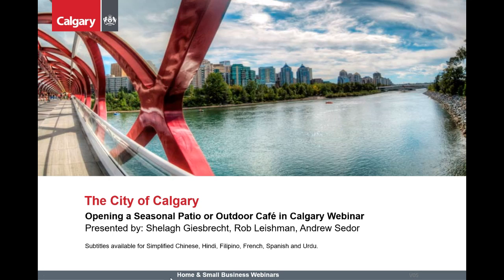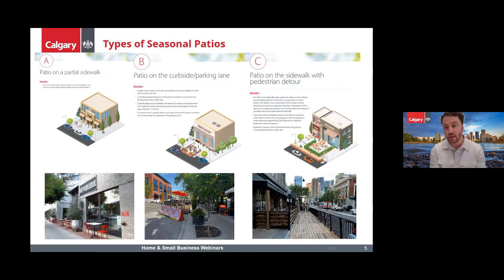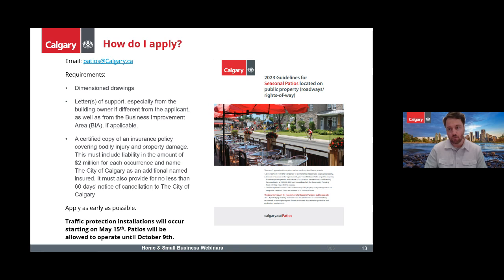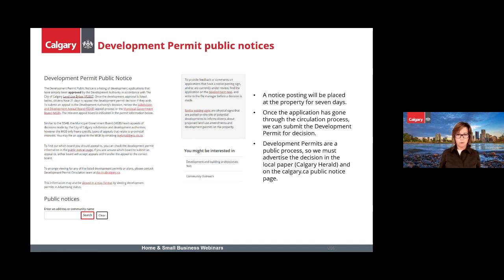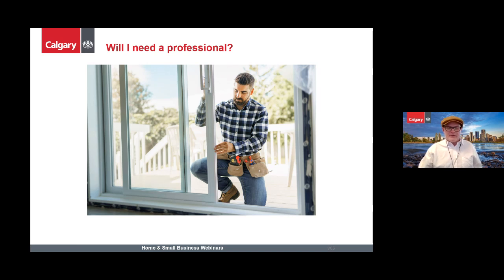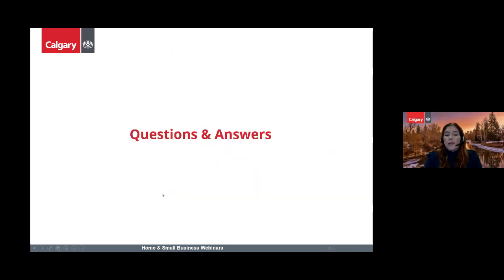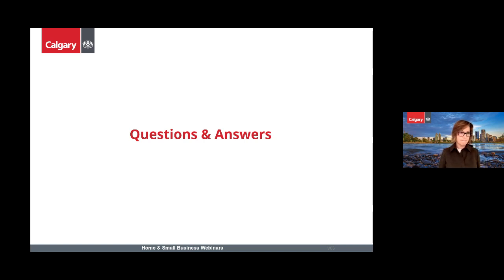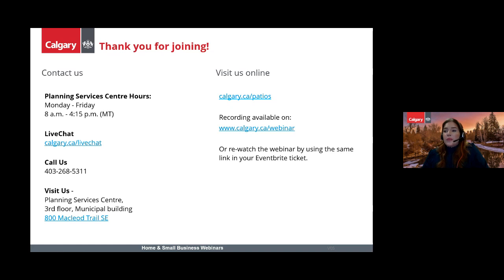Opening a Patio Webinar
Join us for a live Q&A on everything you need to know about the permitting and inspections process for building a temporary patio this summer. The City of Calgary's temporary patio team will walk you through some important considerations like which permits you may need to apply for, how to apply and everything you need to know before getting started.

Learn about regulations when it comes to size, location and site plans, plus building code regulations and approvals for setting up your temporary patio and how to make sure you have everything in place before you get started.